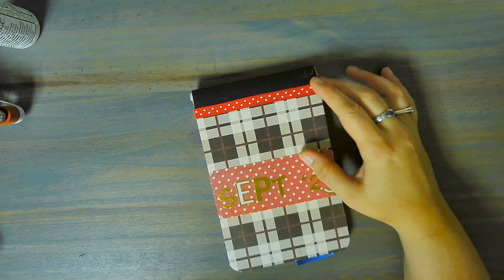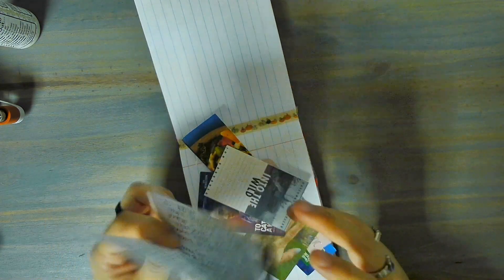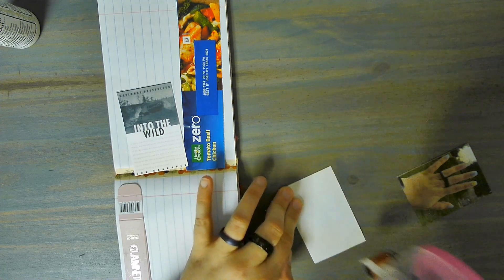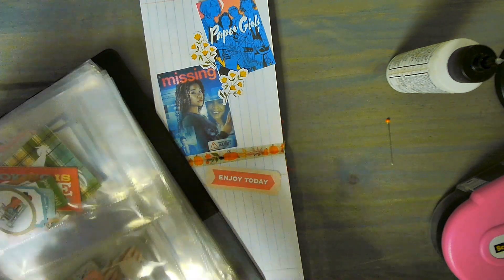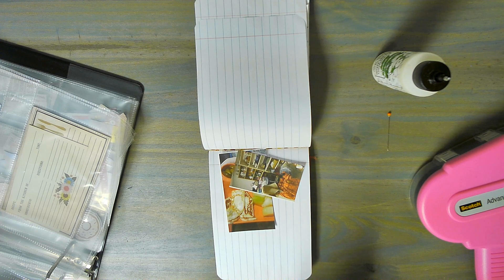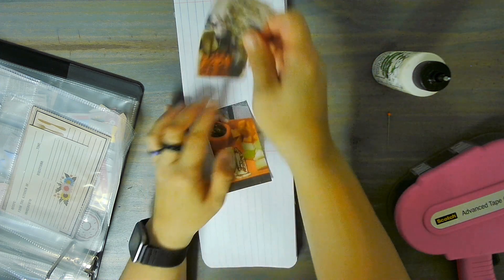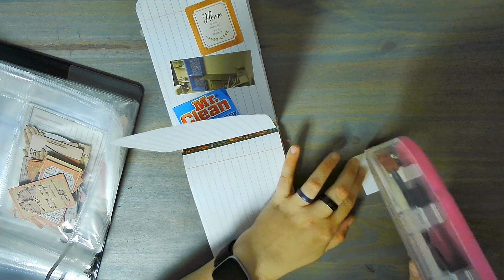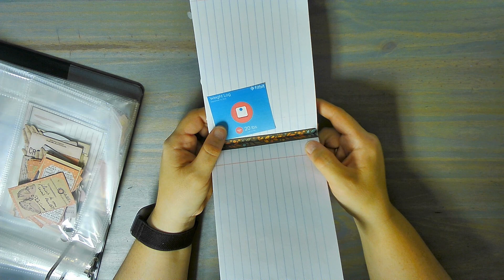Journal with Me || September 7 - 13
Fiskars Trimmer
We R Makers Crop-a-Dile
We R Makers Crop-a-Dile Big Bite
We R Makers Trim and Score Board
We R Makers Mini Cinch
We R Makers Corner Chopper
Sears, Roebuck and Co Catalog
Prong Fastener
Double Sided Tape
Scotch Advanced Tape Gun
Pentel Pens
Paper Doilies
Tim Holtz Walnut Stain
Ink Blenders

Wish List

Amazon Crafty Wish List
Amazon Book Wish List